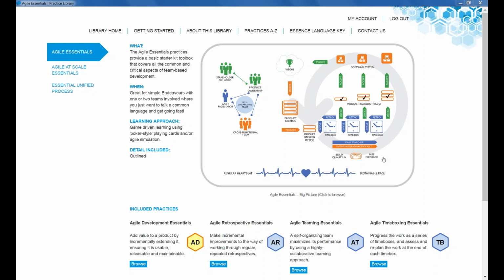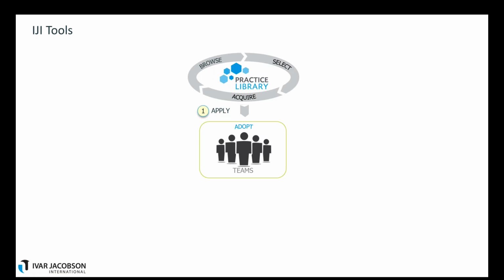The Role of the Practice Library